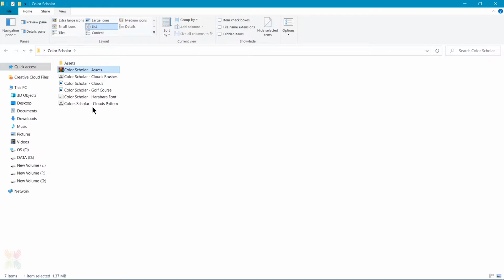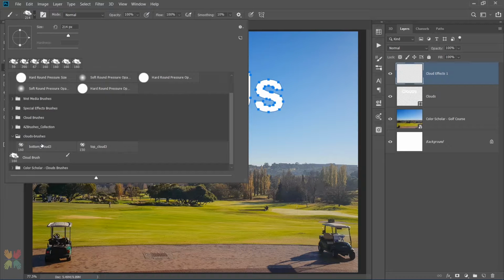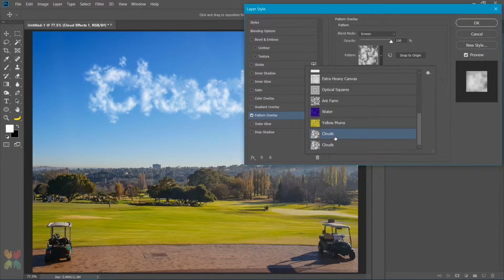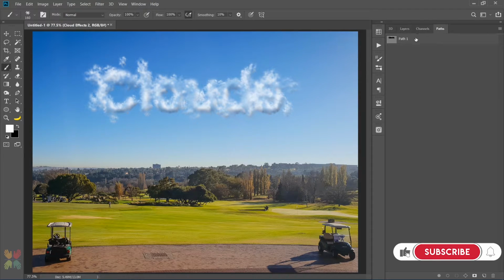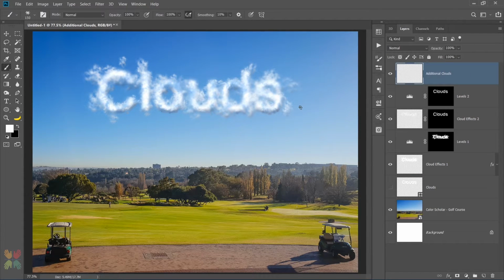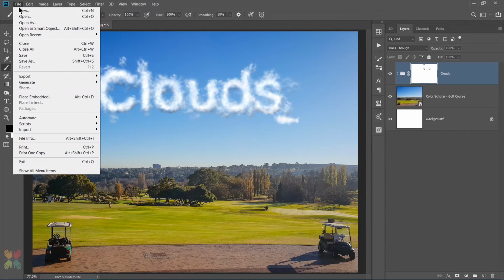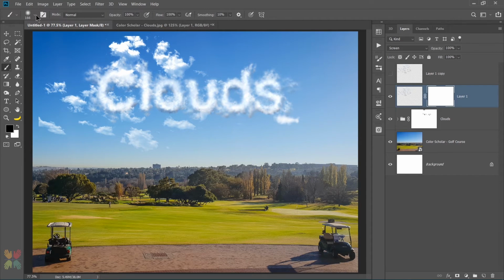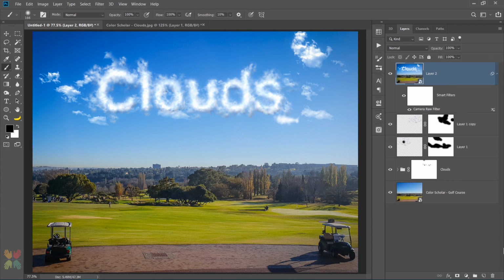How To Create Clouds Effect in Photoshop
Hello Everyone! I hope everyone is doing well. Today, I will show you how you can create amazing clouds effects from scratch in Photoshop, just by using some custom brushes, which you can download from the link provided below. I hope you enjoy it!